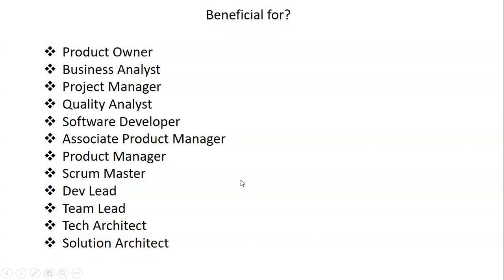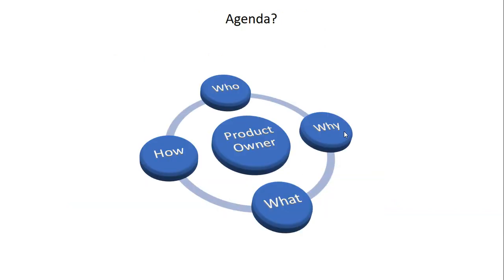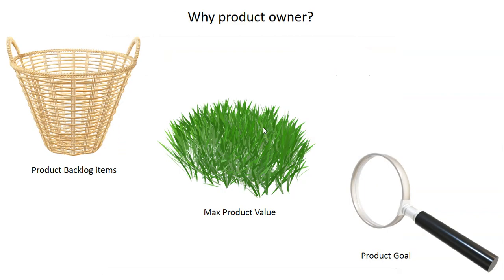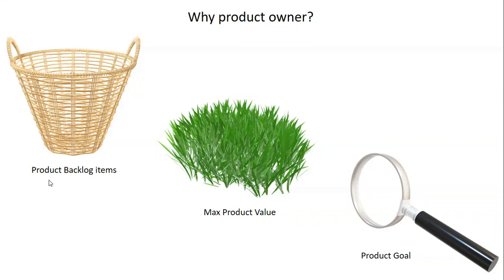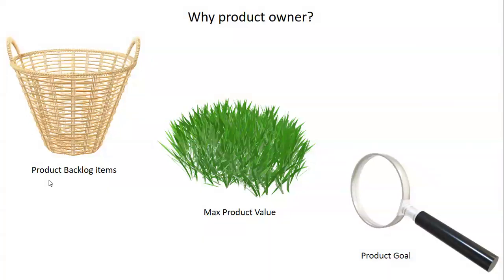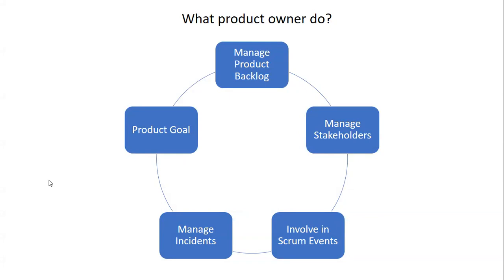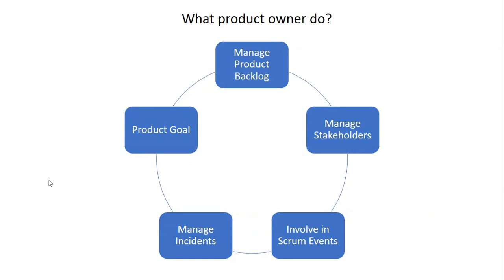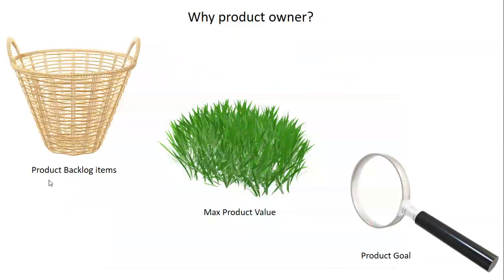How to become Product Owner? ll Part 1